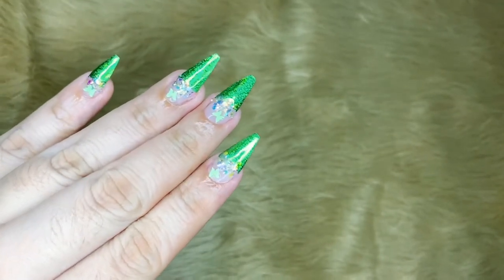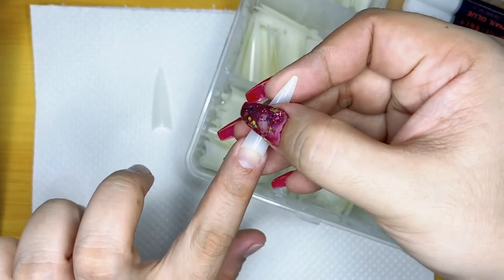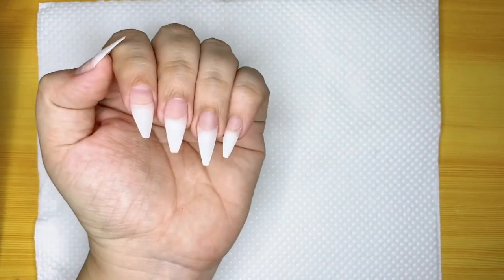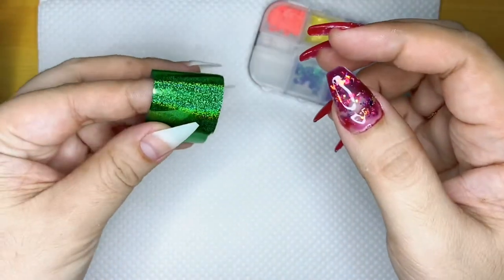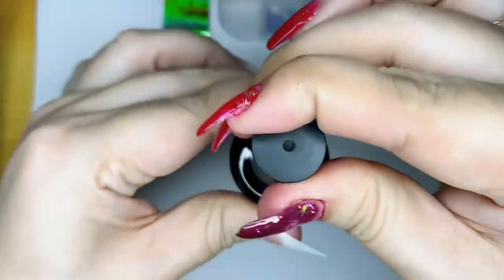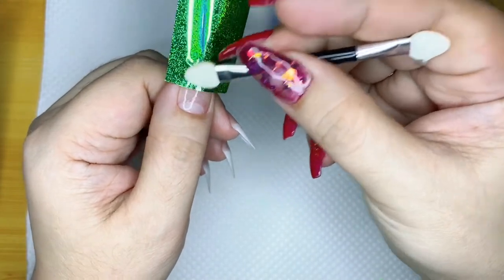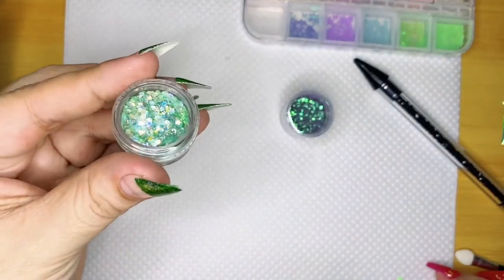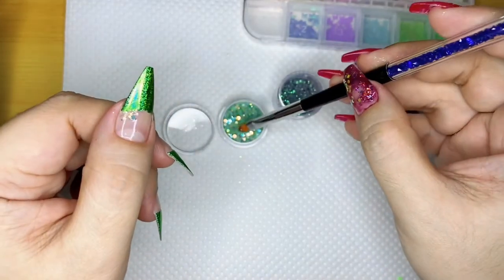Vlog 05: Glittery Transfer Foil Nail Art | No Builder Gel | Base & Top Coat Only! | Orly GelFX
In this video, you'll gonna see how I created this nail foil art design by using only Base coat and Top coat.
Products Used:
1. OPI Bond Aid Dehydrator
2. Mia Secret Extra Bond Primer
3. Modelones Nail Glue
4. Loose Glitters
5. Butterfly Design
6. Natural Nail Tip
7. Orly Gel FX Top Coat
8. Orly Gel FX Base Coat
Filming Tools:
Iphone 11
Phone Holder
Ringlight

God Bless, AMIGA!! ❤️❤️❤️